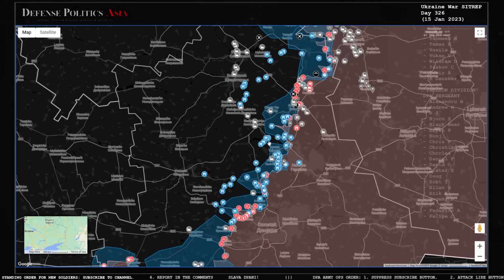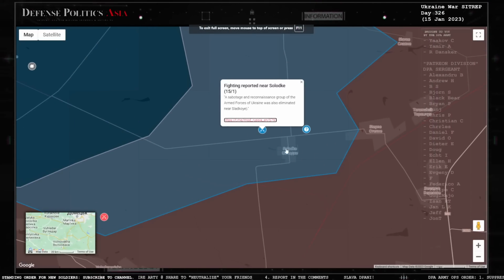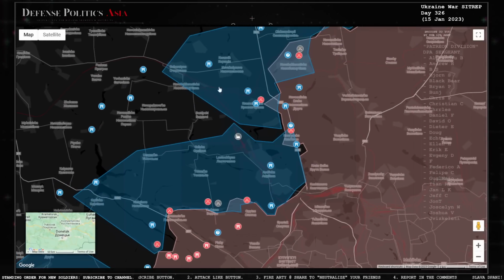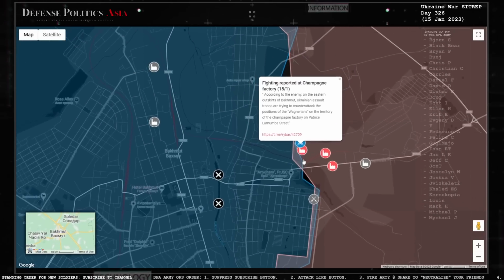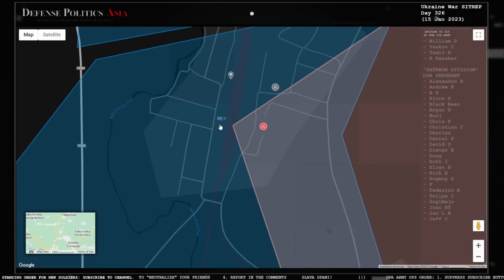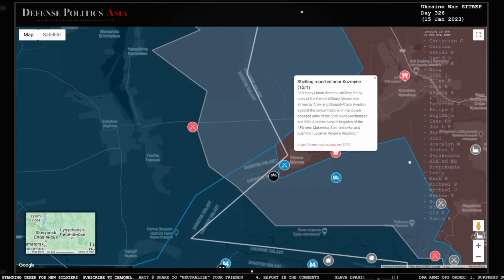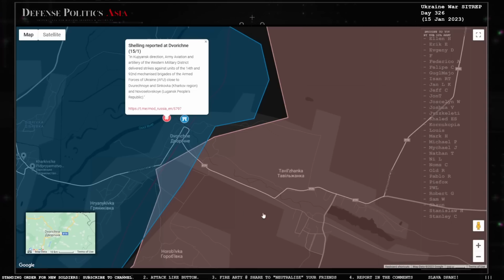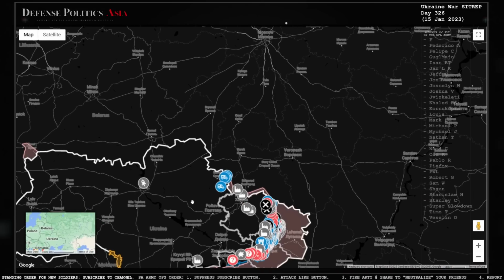[ Ukraine SITREP ] Day 326 (15/1): Soledar STILL STILL not captured; Russia attacking north Bakhmut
This is the FULL Summary / SITREP of Day 326's development in the Ukraine-Russia war as we start off the day in the morning (ukraine time) of Day 327 of Russian's "Special Operation" against Ukraine.

[ Battle of Soledar ] Russia captured 60% of Soledar ; 2nd force invaded into northern part of city